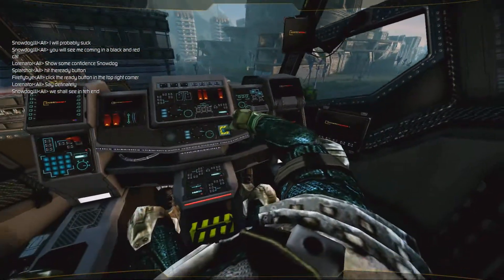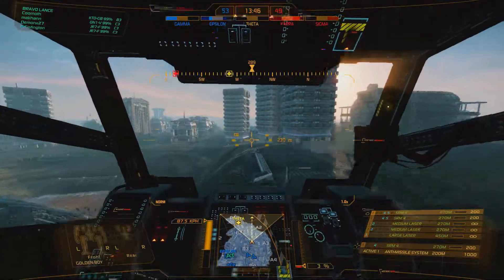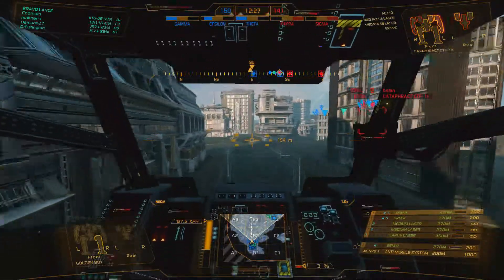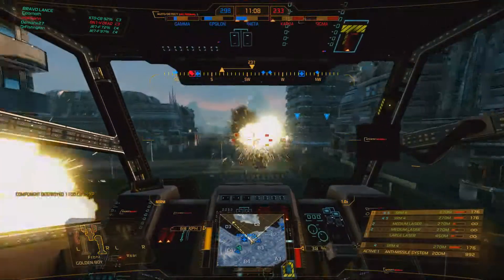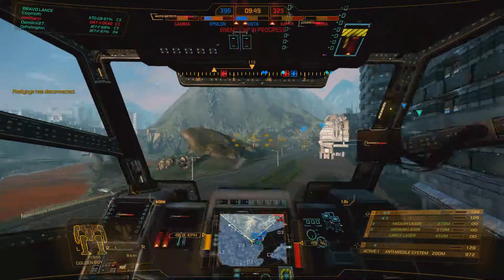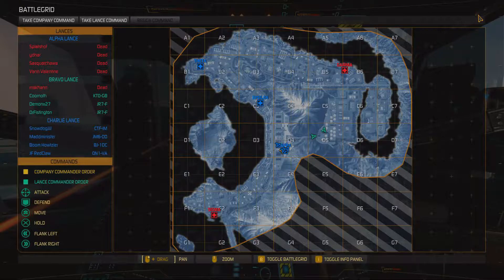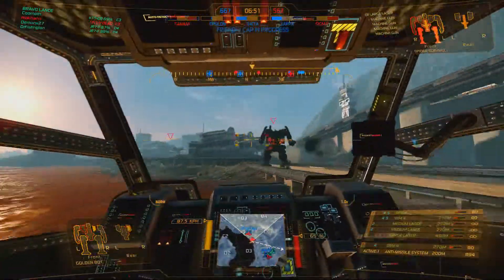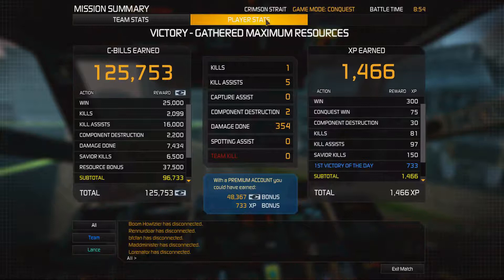Golden Boy Gameplay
A gameplay example with this build:

2 Medium Laser
1 Large Laser
3 SRM4
AMS

This is conquest on the new map Crimson Strait.